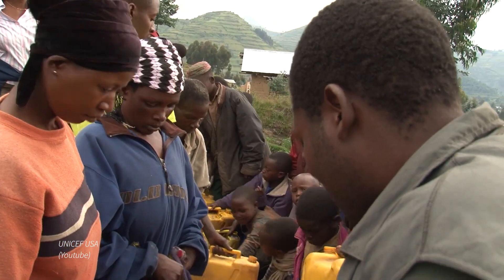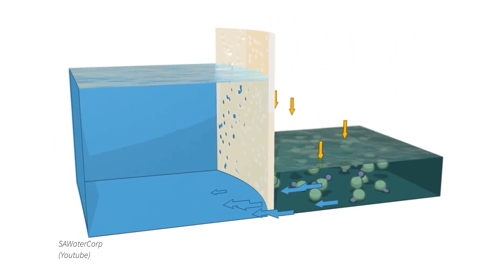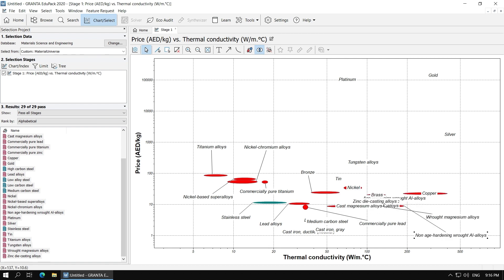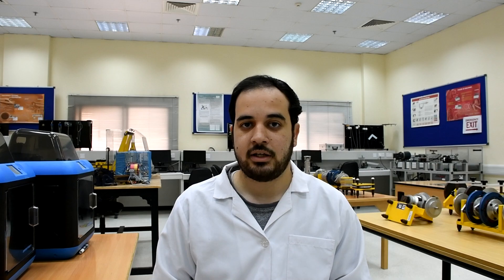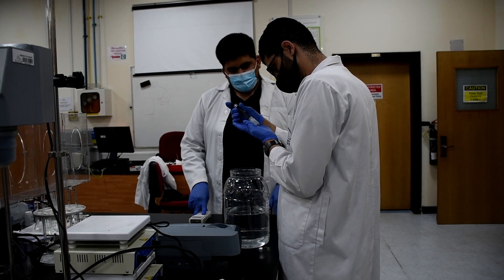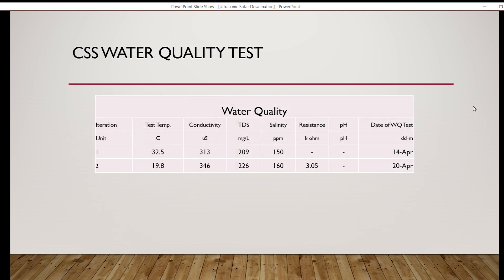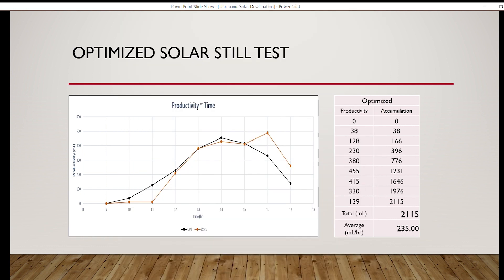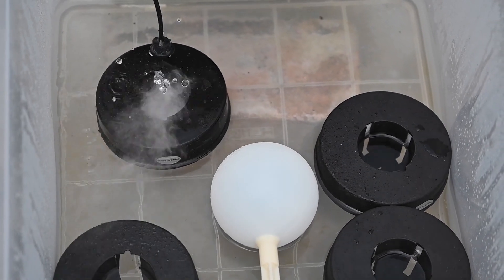Ultrasonic Solar Desalination | 4929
This is an official participation by the team in the 8th Undergraduate Research Competition organized by Abu Dhabi University, UAE.
This video illustrates a new technology used in domestic water desalination that utilizes ultrasonic waves. The performed tests were conducted  by students in the Department of Mechanical Engineering, University of Sharjah.

Team Members:

Baha Alshwaiki
Omar Ghannam
Louai Maghrabi
Anas Ghannam